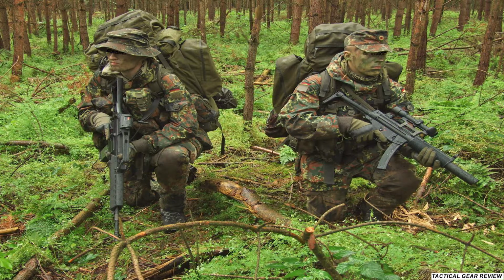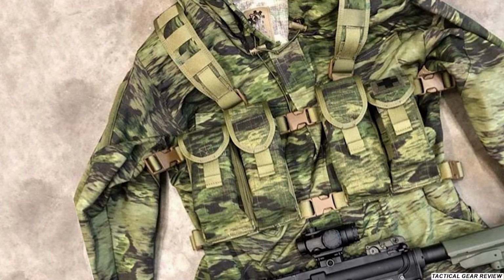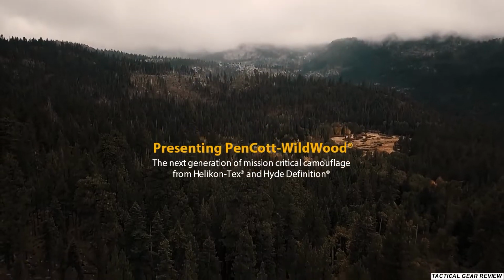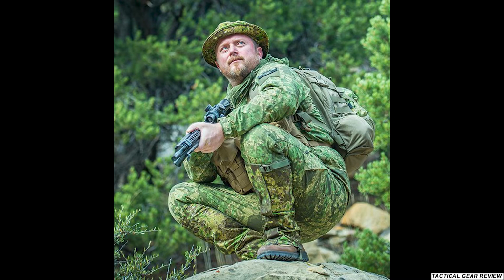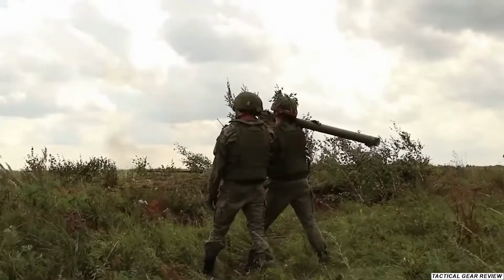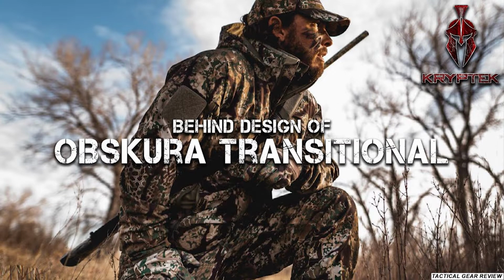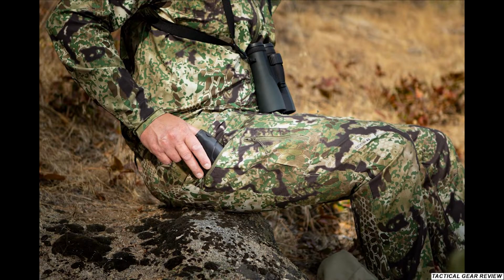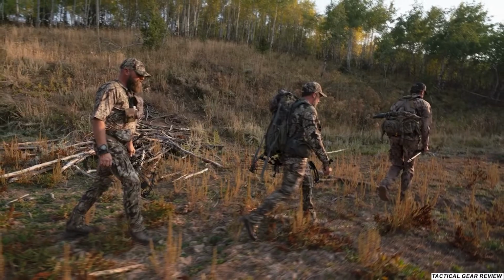Top 8 camouflage patterns | Top Military Uniform Patterns 2022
Hello everyone and welcome to Tactical Gear review channel.Tacticalgearreview. Today we have for review

►About my English and videos:
 i am not a native English speaker so i hope soon with this channel i will be able to speak fluently and make english videos better.